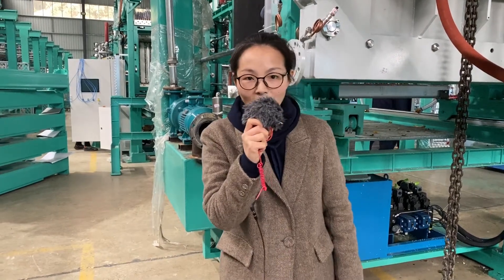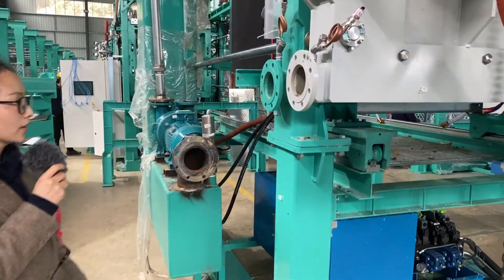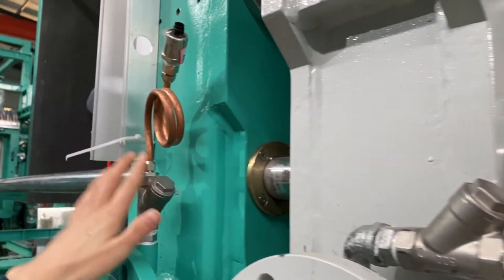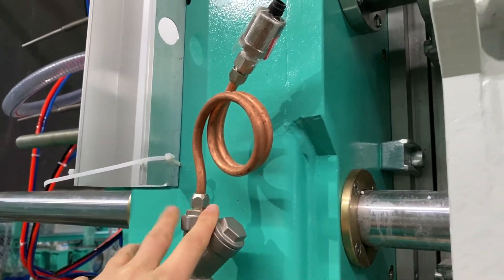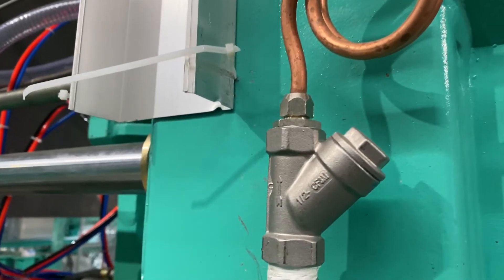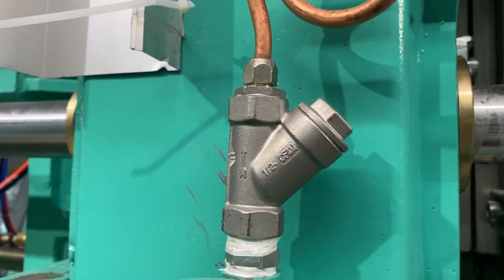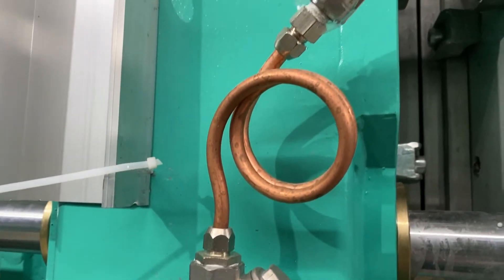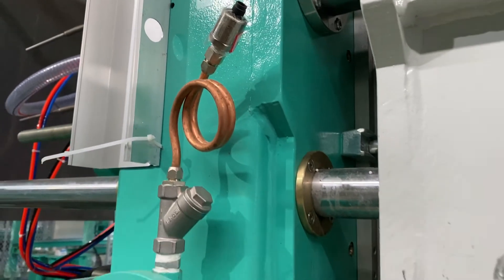Pressure sensor for EPS shape molding machine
Why using pressure sensor instead of Mechanical pressure gauge?

The reason why we use pressure sensor instead of Mechanical pressure gauge, because the pressure sensor signal response speed is faster, in addition ,after sometime of using, the mechanical pressure gauge easy to lead to the accumulation of steam vapor inside the tube, which will affect the accuracy of pressure detection

In this video, I will show you pressure sensor for EPS shape molding machine

Skype:fionaying